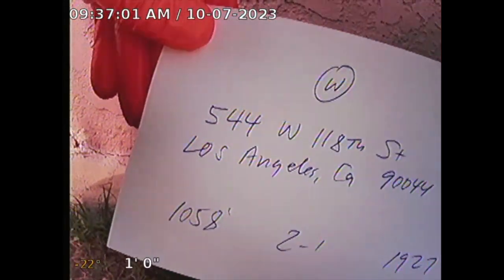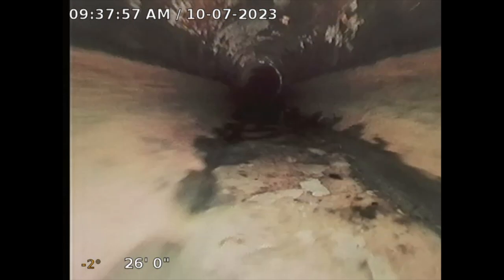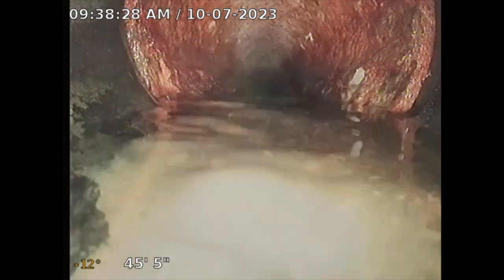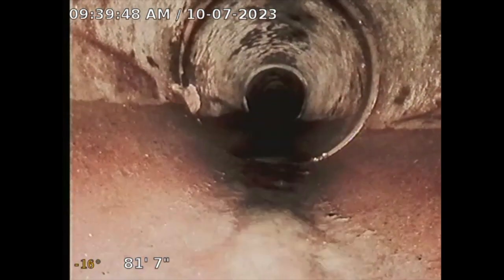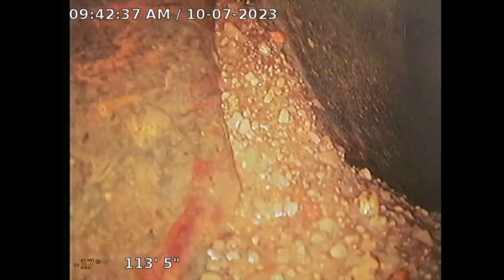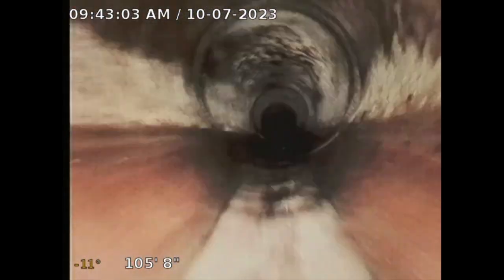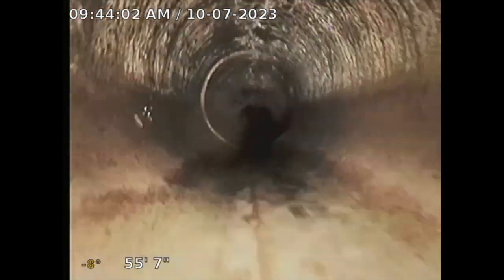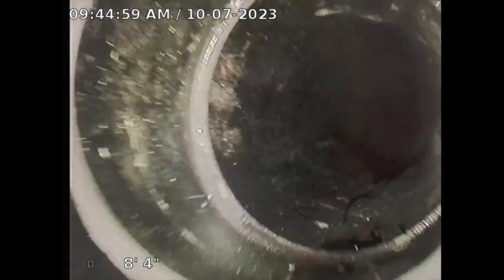544 W 118Th St Los Angeles Diagnostic Main Lateral Sewer Inspection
Guardian Home Inspection performing diagnostic main lateral sewer inspection on subject property 54W 118Th St. Inspector used main sewer clean out located at rear of property. Main sewer pipe is ABS with small 5 foot section that is cast iron. The main sewer pipe transitions to clay pipe at structural line. The sewer pipe was traced/ visualized all the way up to main city sewer connection that lead to city street. The main sewer pipe appears serviceable with no visible issues present at the time of the inspection.